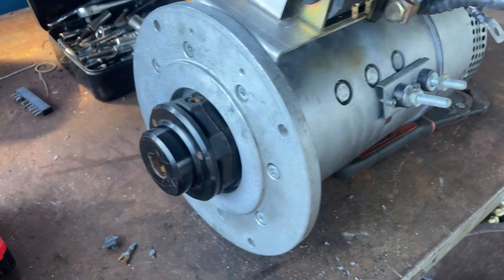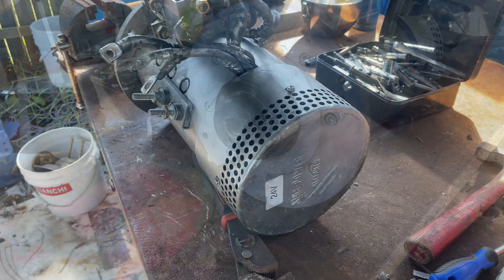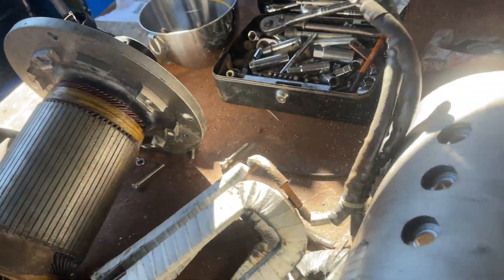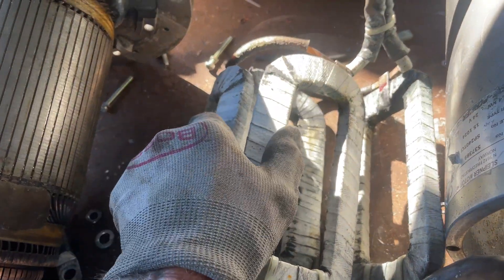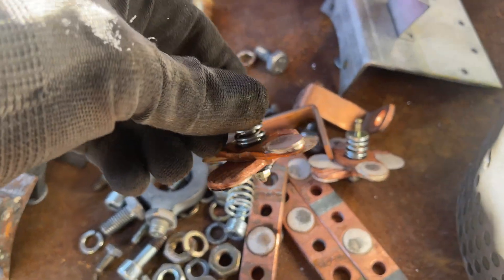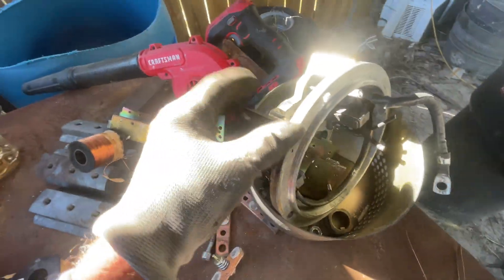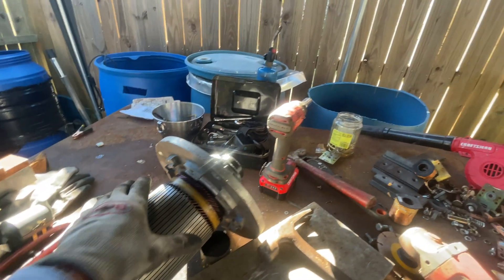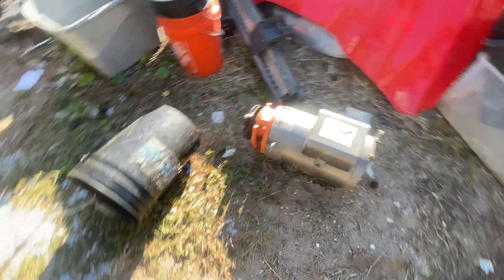What’s inside of this massive copper motor?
Tearing down large copper motor for scrap